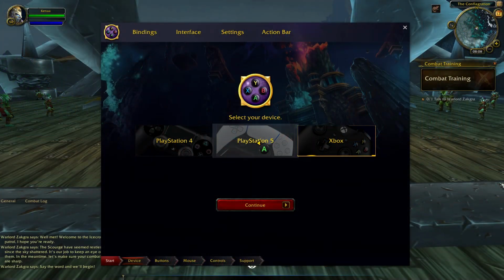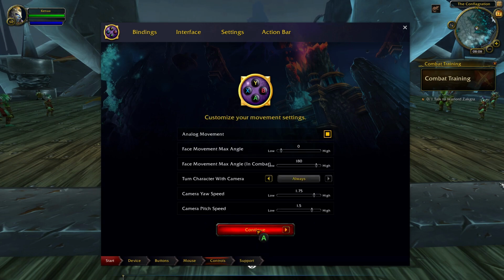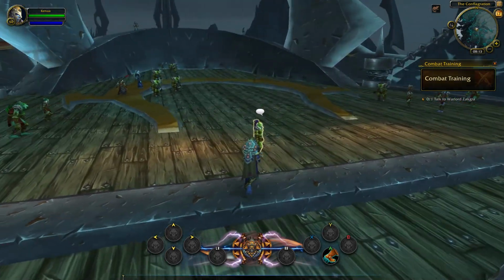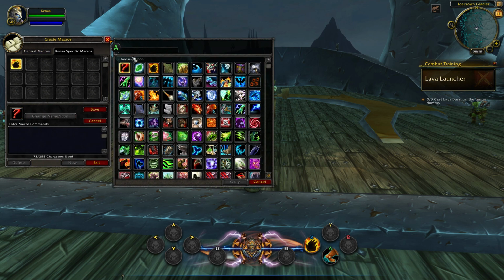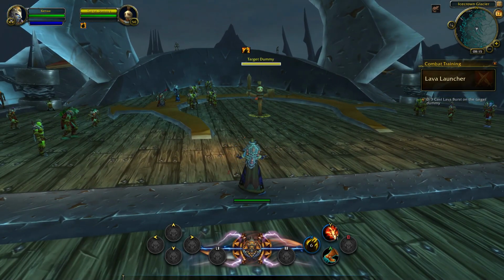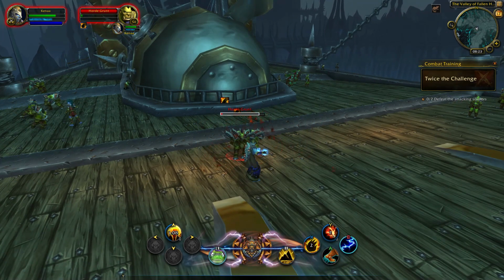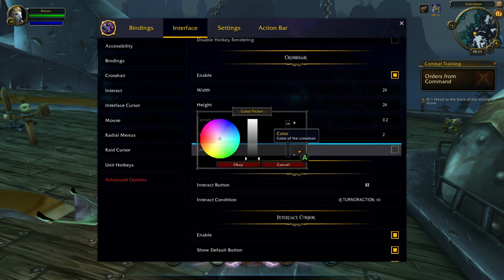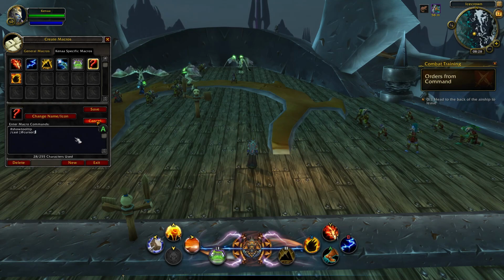🎮WoW Controller Tutorial: The basics🎮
ConsolePort WoW on Controller.